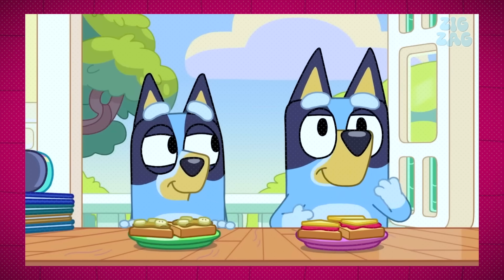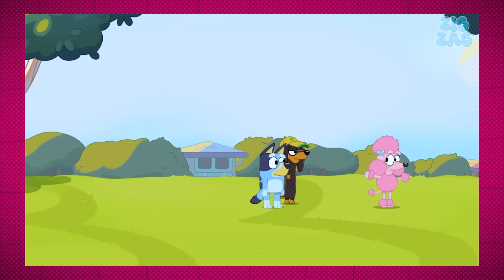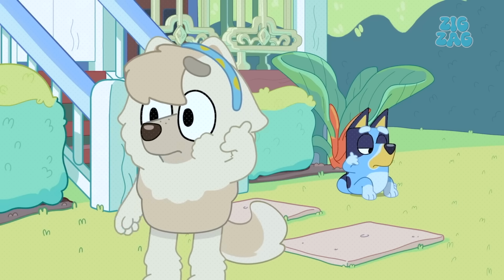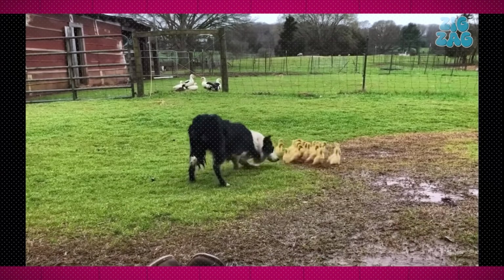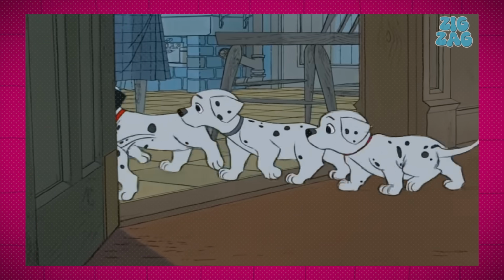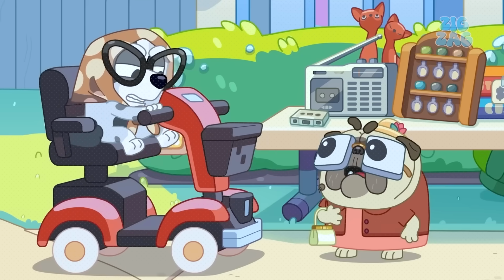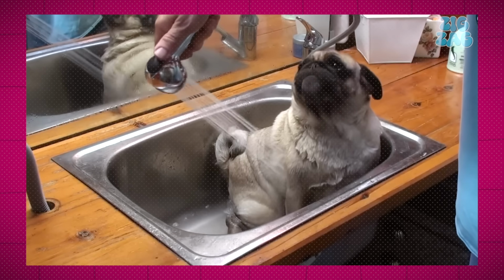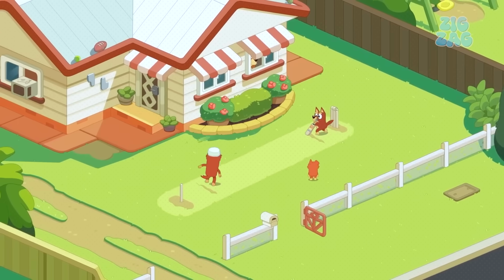BLUEY Characters That Exist in Real Life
Did you know that all the dogs portrayed in Bluey represent real-life dog breeds?

And in today’s video we’re going to talk about some of them.